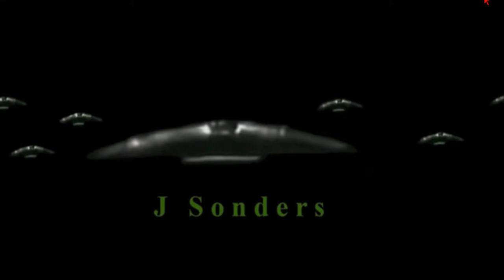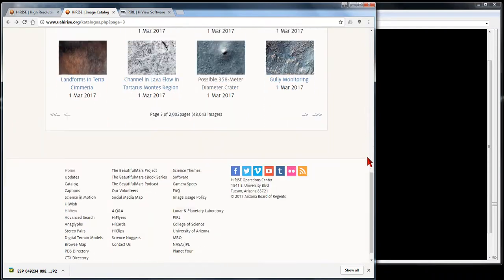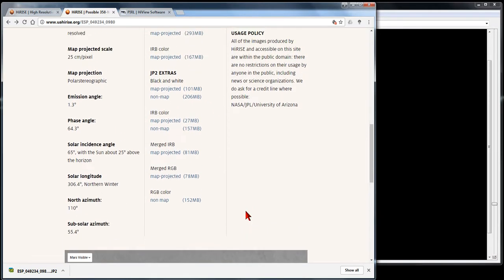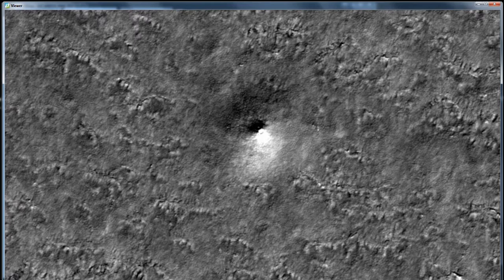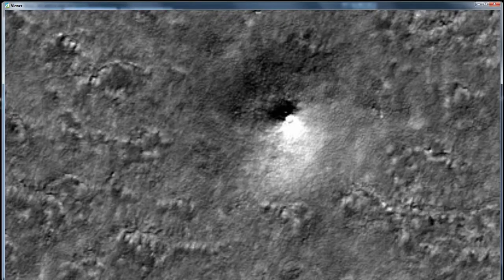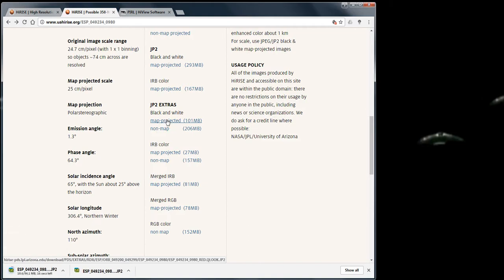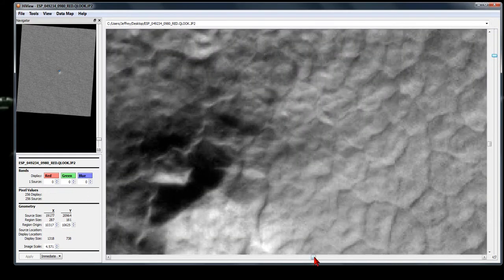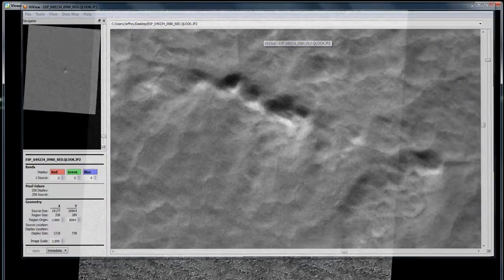Strange Anomaly on Mars In JPEG2000 (JP2) Image Format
Using the free true downloadable  HiView JP2 image viewer you will be surprised at the stunningly great photos of Mars provided by
This video shows where and how to get the JP2 image format viewer so you can download  real photos in real JP2 HD. Watch how I show you the stunning difference between the same JPEG and JP2 image.

On top of that we find a surprise lurking  in a small "crater"! The crater itself looks strange once you see it in HD.

My previous short video on the same crater was from JPEG images.
Other sites also use the JP2 format.

You can now easily browse 48,000 JP2 HD images available using HiView JP2 viewer available at